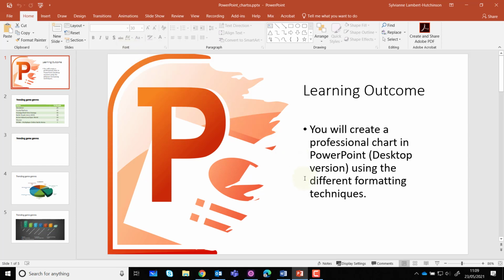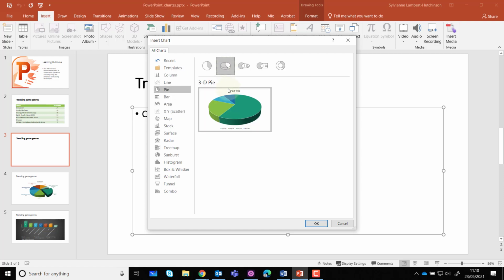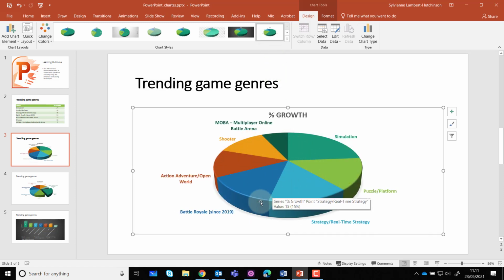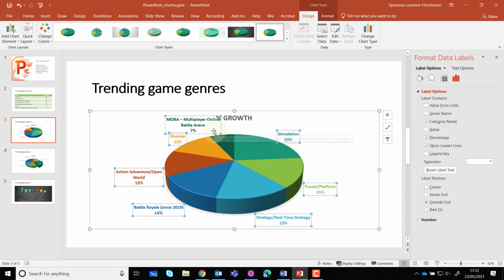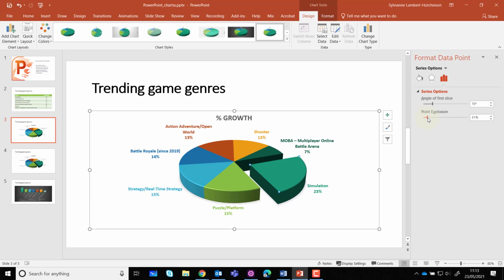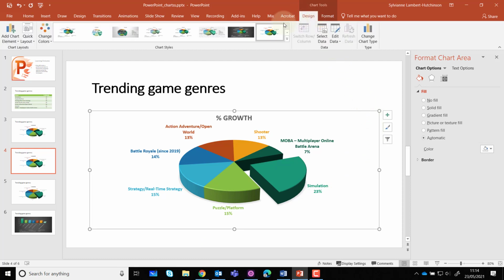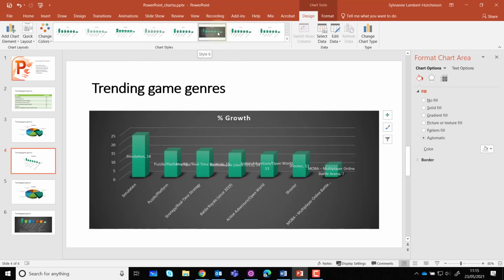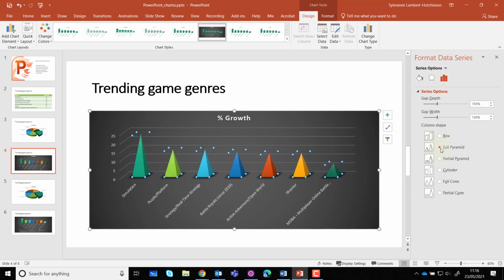Powerpoint_charts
How to create charts in Microsoft PowerPoint
If you are registered with the Microsoft Education Centre by completing this training video, you can redeem this code through your profile T-SLC2DE921